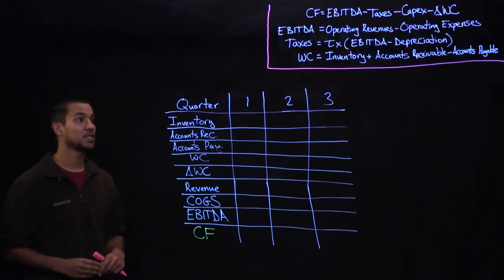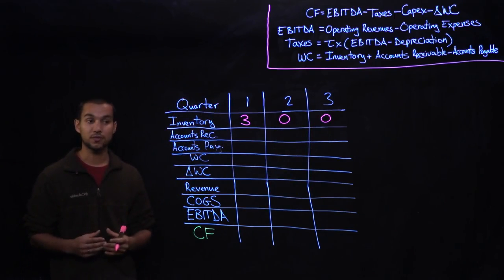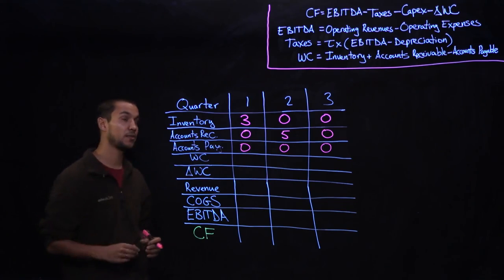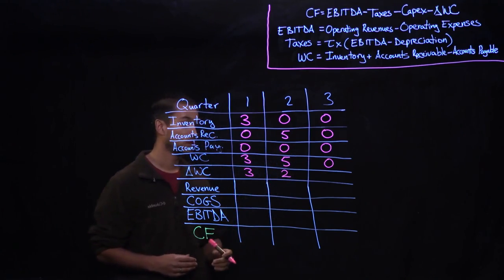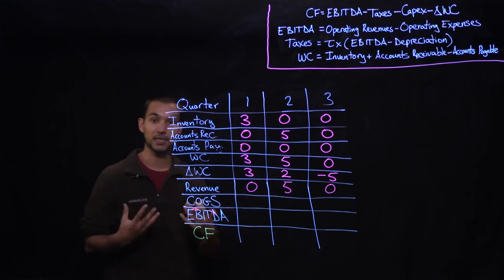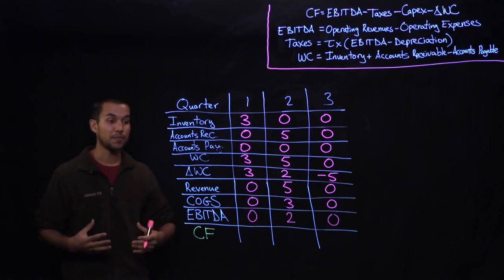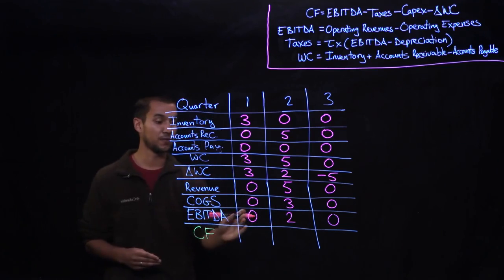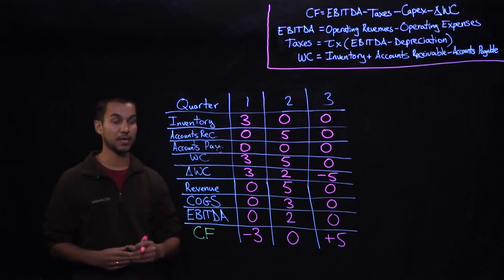U2 Working Capital